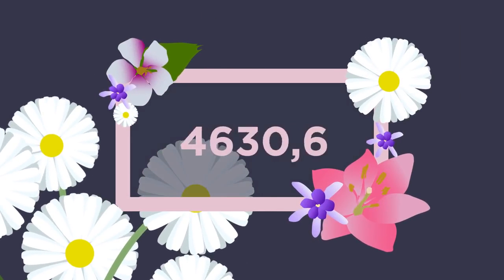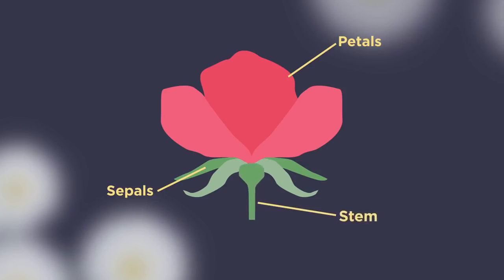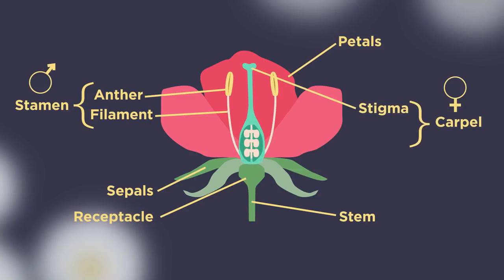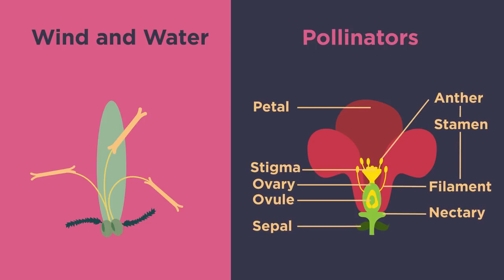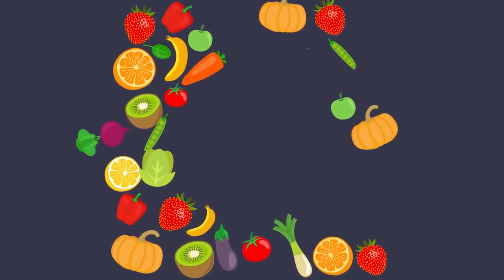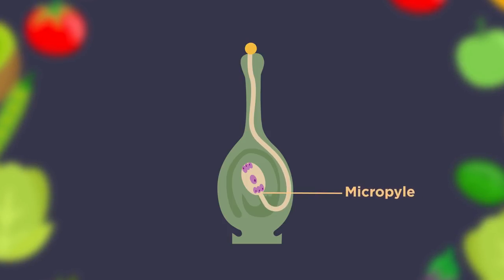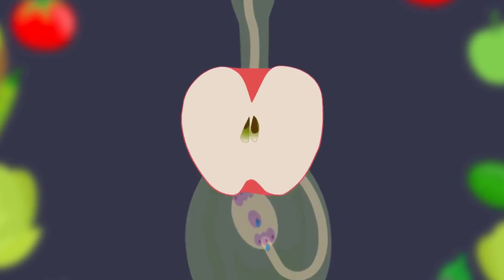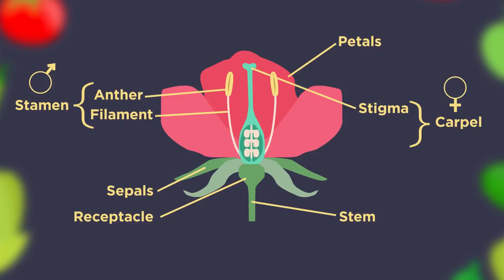PLANTS! Sexual Reproduction